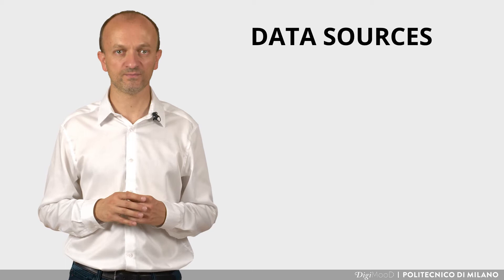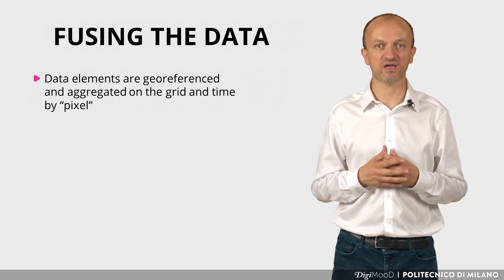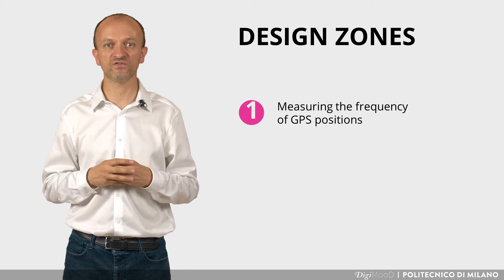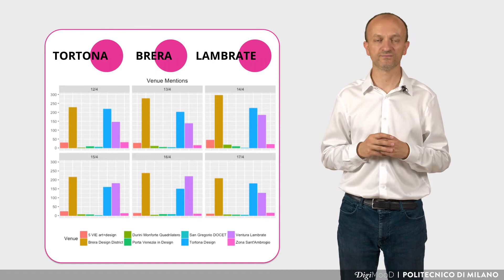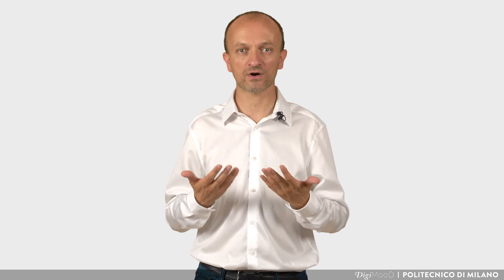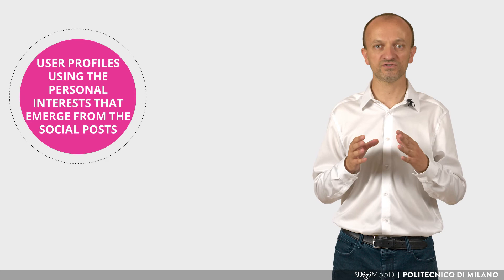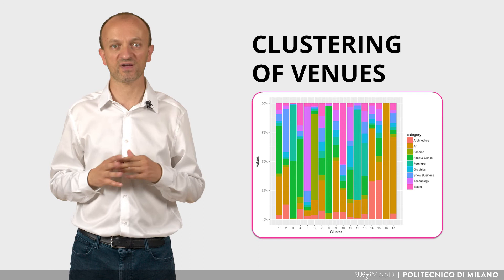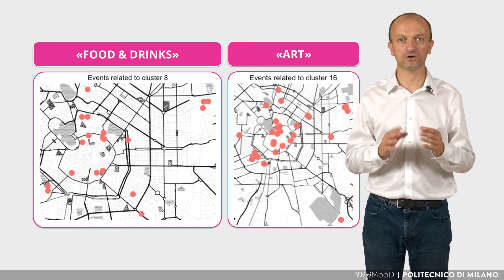Case Study 2: Analyzing Design Events (Marco Brambilla)